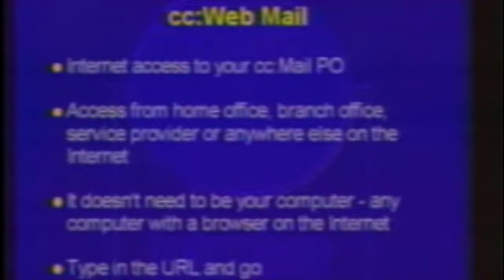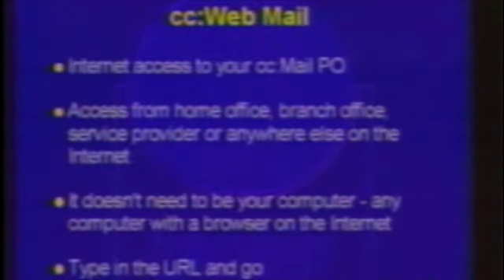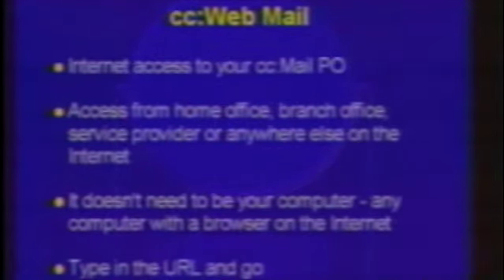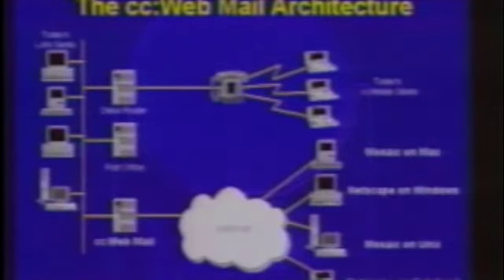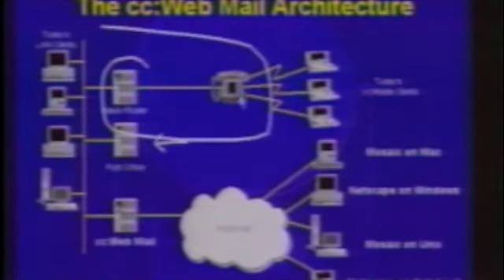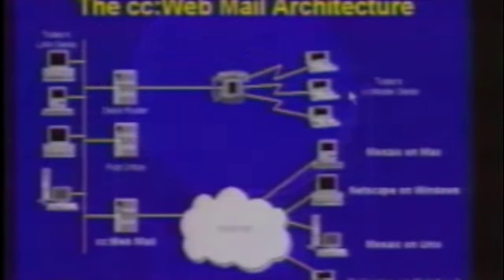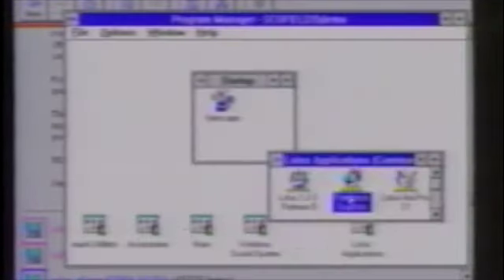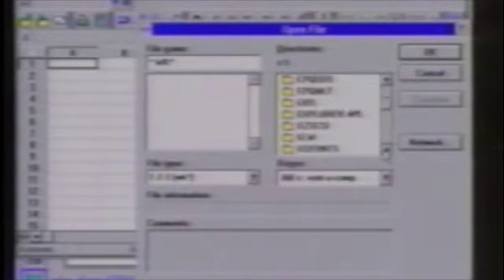WebMail demo from Lotusphere 1/24/1995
This is one of the earliest public demonstrations of webmail, from a presentation at Lotusphere 95 on 1/24/1995 titled cc:Mail Mobile's Next Generation by Bill Fitler & Kevin Zerber